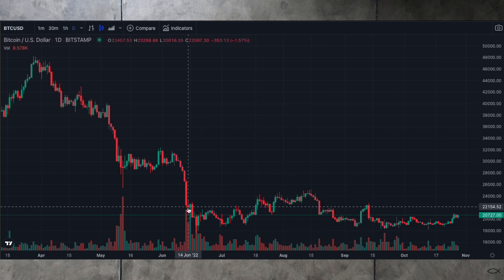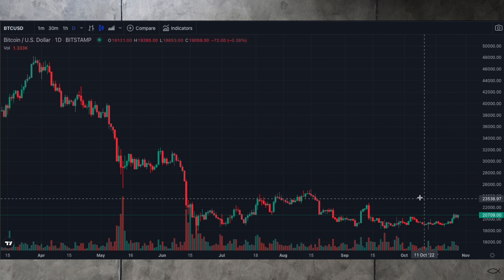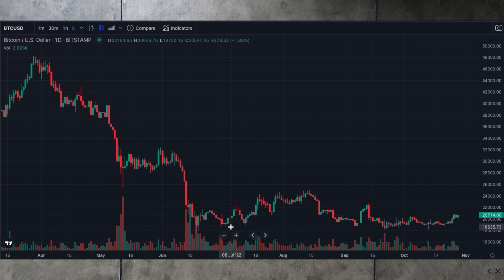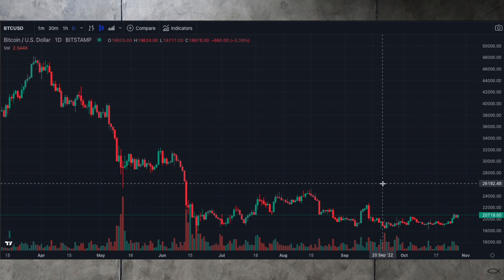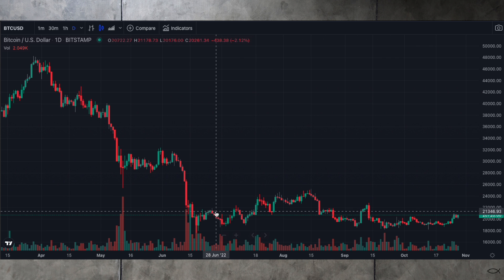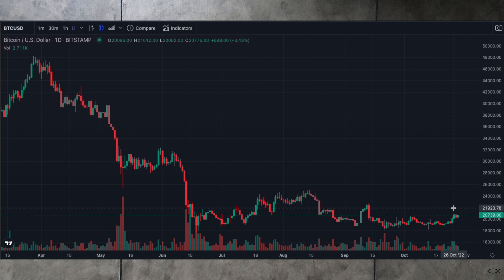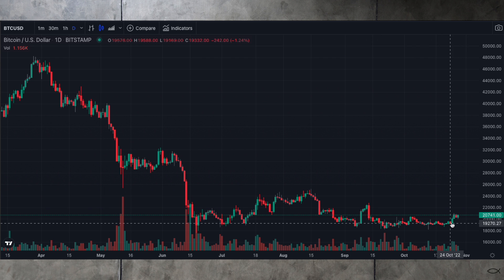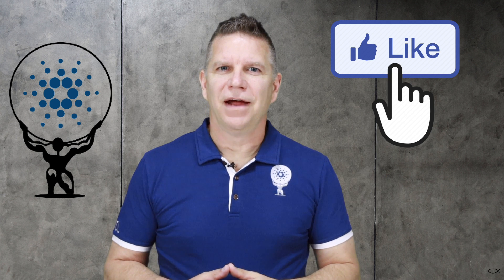Is it time to accumulate?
Are you wondering about the crypto market? We do a quick breakdown for you every morning!

for HELPFUL RESOURCES and to purchase a hardware wallet or Grasp merchandise.

Help us grow and get a great return on you ADA by staking with GALT1

Music "Uplifting Future" licensed from Dopestuff, License #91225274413